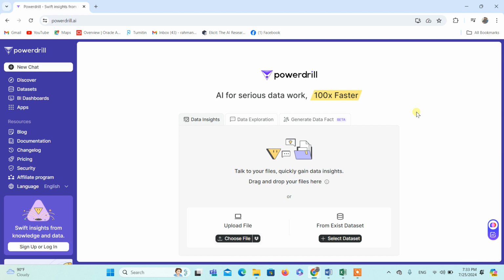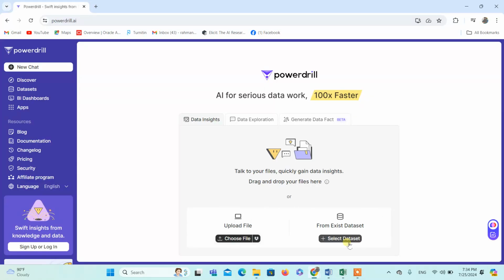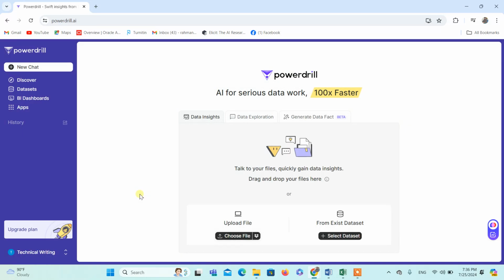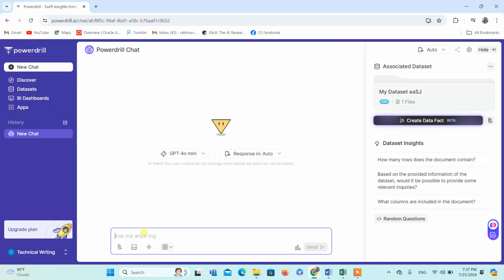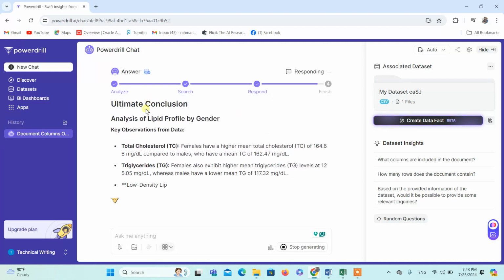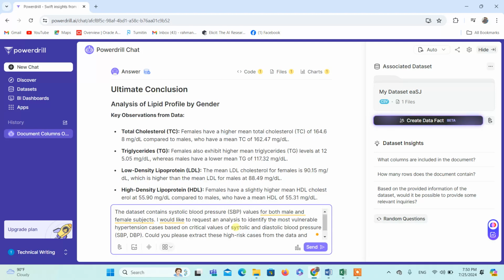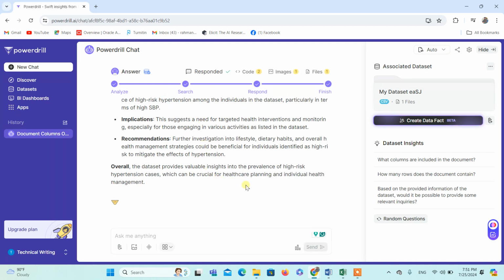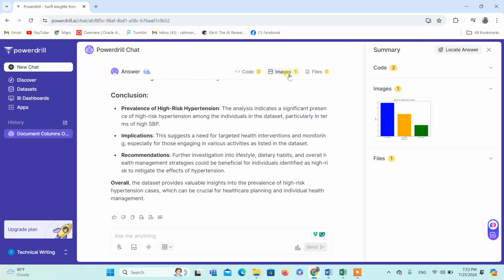Learn How to Make Data Analysis Easy with Powerdrill!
In this video, we introduce Powerdrill, an AI-powered data analysis and visualization tool designed to simplify complex data tasks without the need for advanced scripting skills.

🔹 **Key Features:**
- **Upload Your Datasets:** Utilize features like Data Insight, Data Exploration, and Generate Data Effects (subscription model) to easily analyze and visualize your data.
- **Natural Language Prompts:** Ask questions about your data and receive clear visualizations and insights, such as bar graphs and detailed explanations.
- **Versatile Data Analysis:** Powerdrill can handle various data types, including images and audio, providing advanced analytics and generating Python code for further analysis.
- **Perfect for Researchers:** Easily integrate results into your reports or papers and explore additional features in subsequent sessions.

Powerdrill is especially useful for researchers, making it easy to generate and visualize insights from your data. Transform your data analysis process with Powerdrill today!